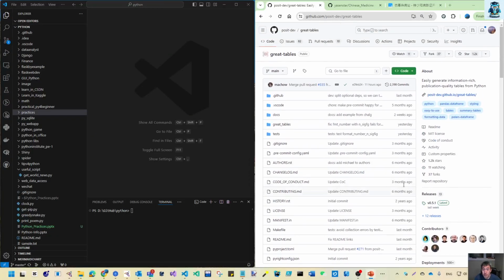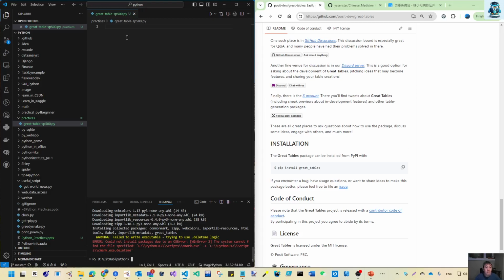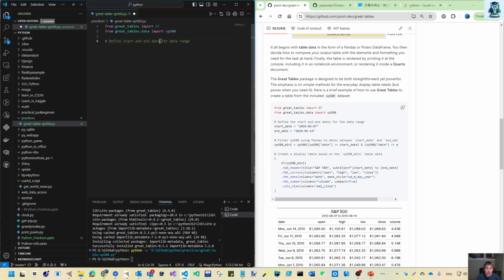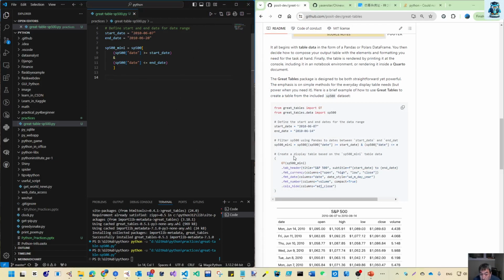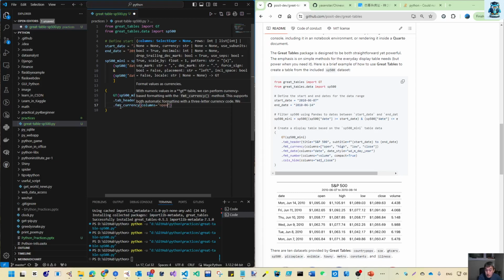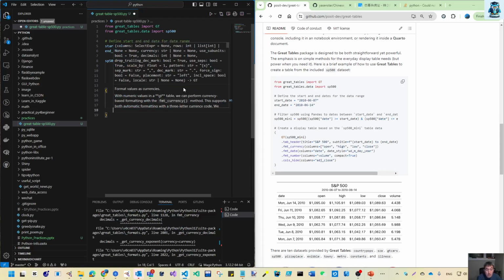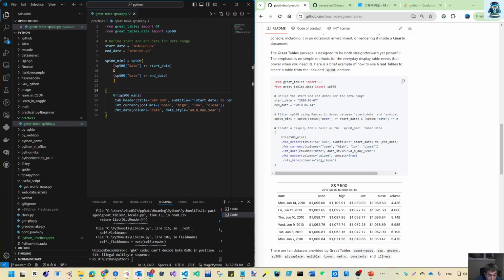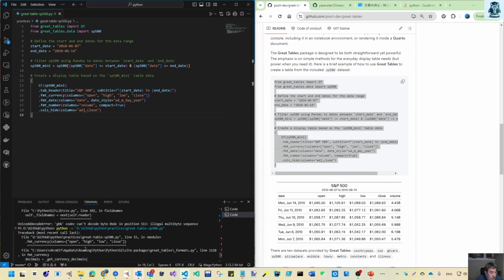Python Practice - Great Tables - not success on sample program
Error I face:
Traceback (most recent call last):
  File "d:\GitHub\python\practices\great-table-sp500.py", line 15